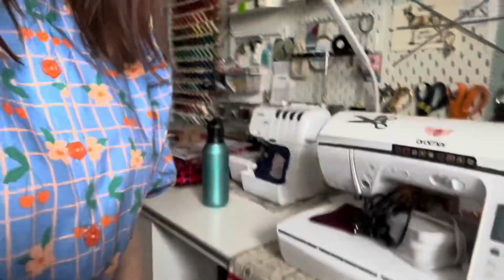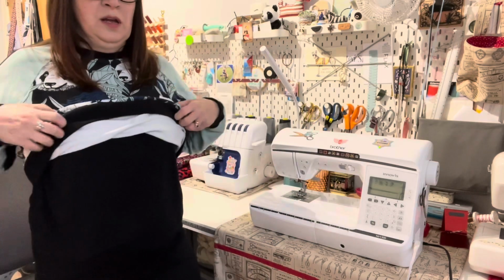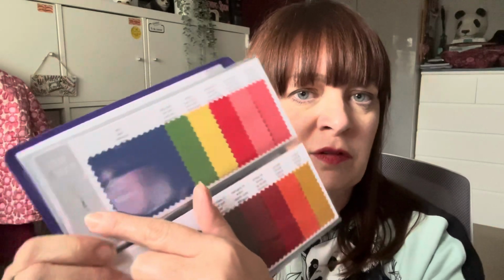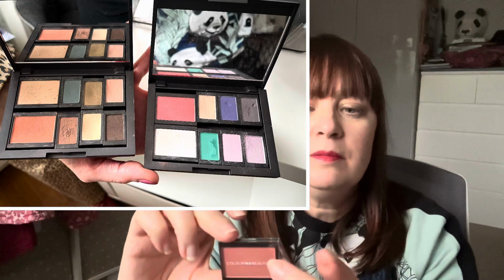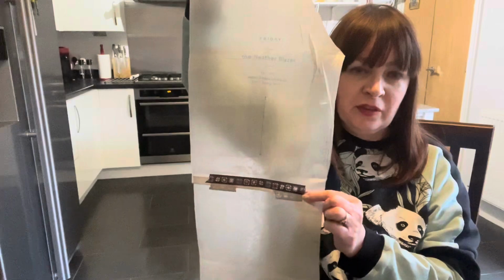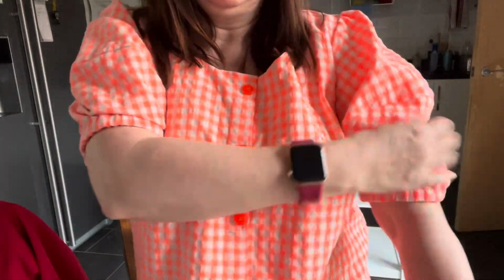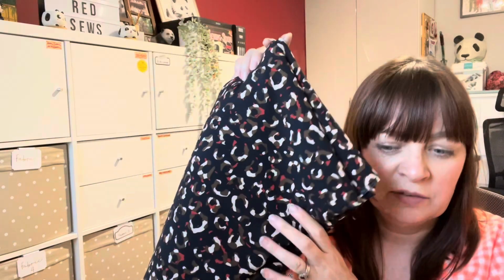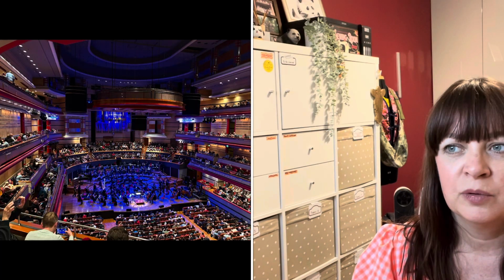45 - SundaySews - Spend a few days with me while I celebrate my birthday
I'm Claire & this is my channel;
Loves Red Sews

In today's video I am wearing a Drew sweater, Wren Blouse, Anthea Blouse

This helps me know I am creating the right content for you to enjoy

I also really love hearing from you in the comments

If you fancy following me over on Instagram - then here is the link to my account;

Here is the link to my destash account, where i will be adding fabrics that I no longer love;

Shops I mention;